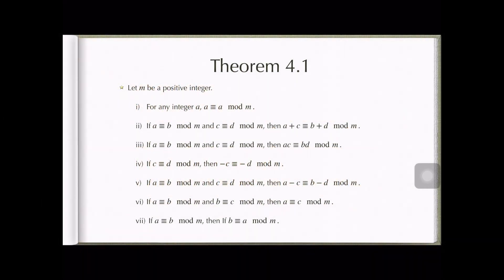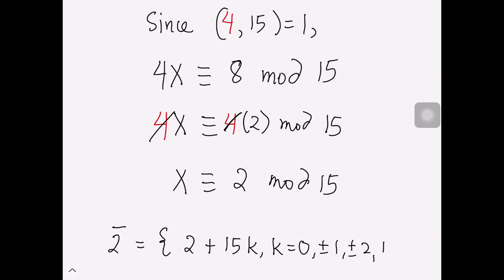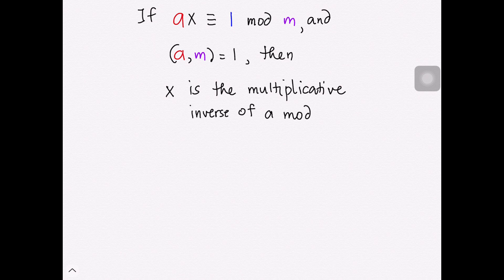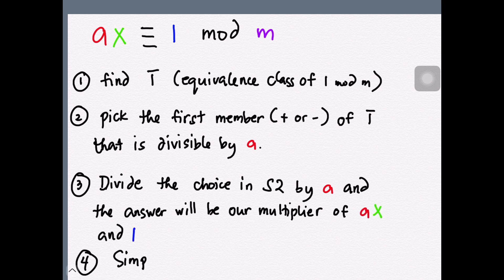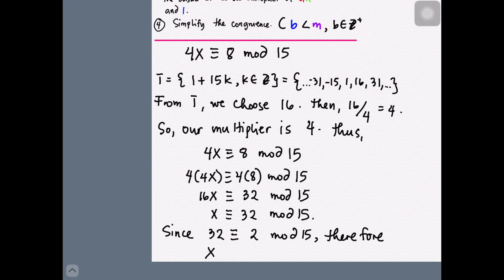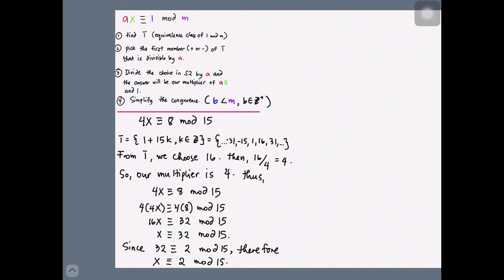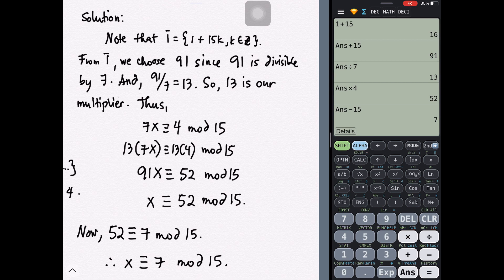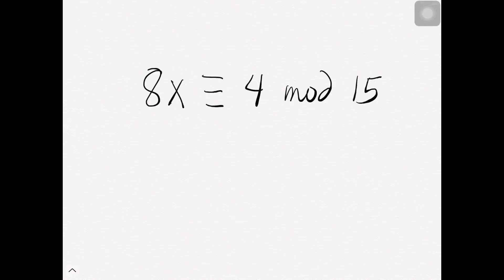Solving Linear Congruence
This video discusses the algorithm in solving Linear Congruence. It offers two ways, a solution than uses a certain theorem, and another method that uses the concept of an inverse of a modulo m.

For the Love of Math
(I hope you’d like&follow 🙃)